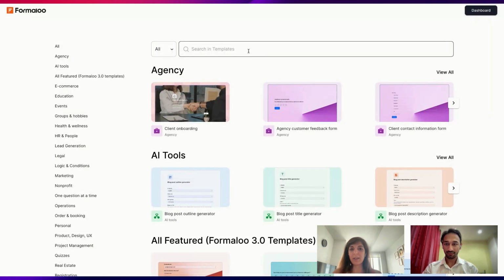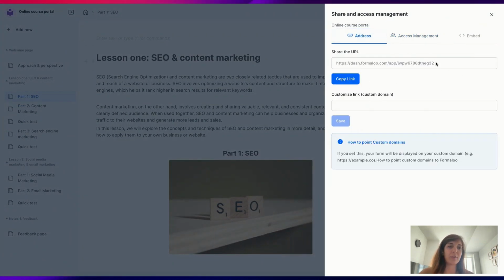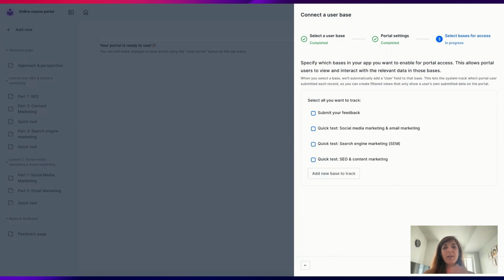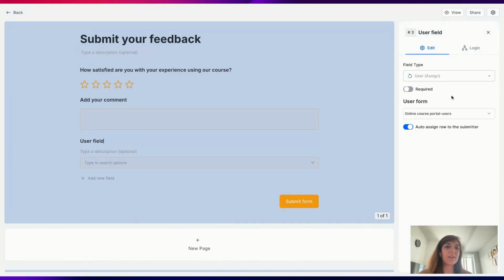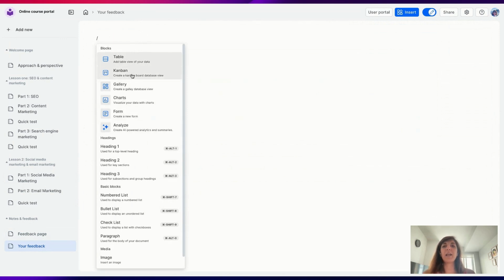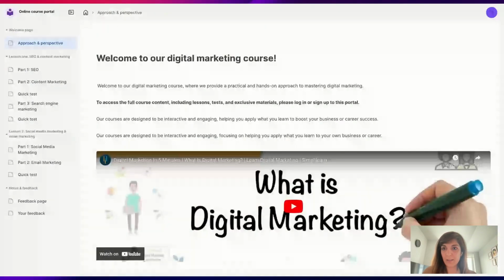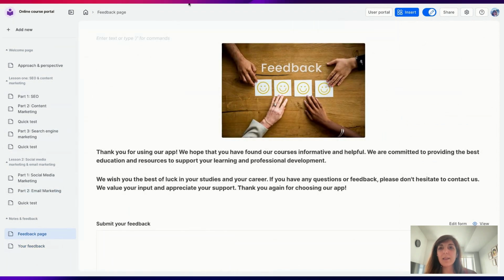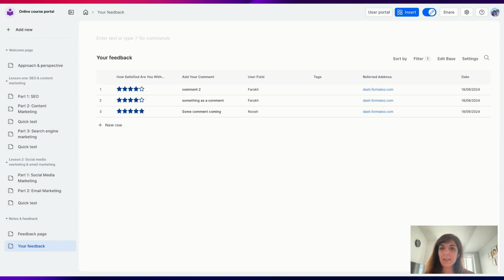Noosh explains how to manage an LMS portal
In this video excerpt Noosh talks about how to manage and turn an LMS ( Learning Management System) template into a portal.

She goes through all the steps:

👉 How to make a portal;
👉 How to add users to your portal;
👉 How to set a custom domain on a portal;
👉 How to manage your portal;
👉 What is a user field;
👉 How to manage access levels with your team members in a portal;
👉 How users can log in and sign up to a portal.

⏱️ Timestamps:

0:00 Intro
0:05 Turn a template into a portal
1:35 How to set a custom domain on a portal
2:15 Set up a portal
3:08 Sharing access to bases
04:57 What's a user field?
08:15 What is a public view & how to log in?